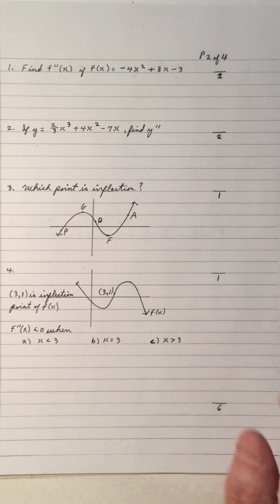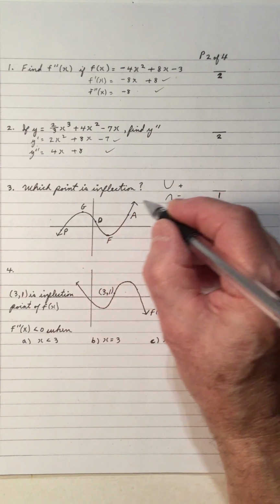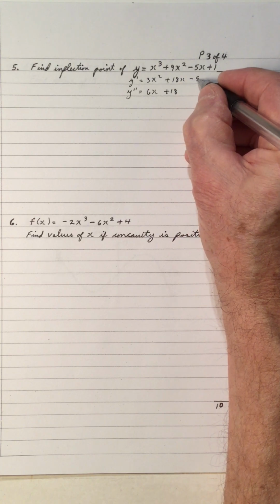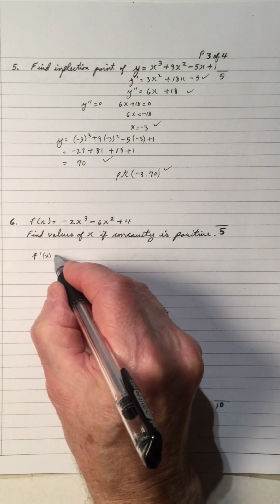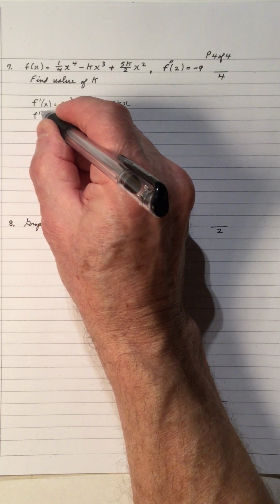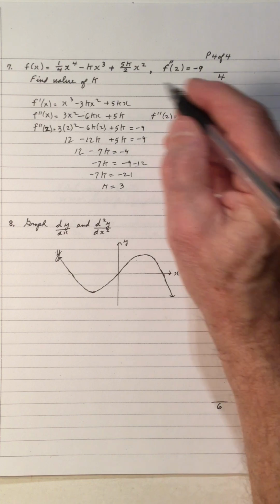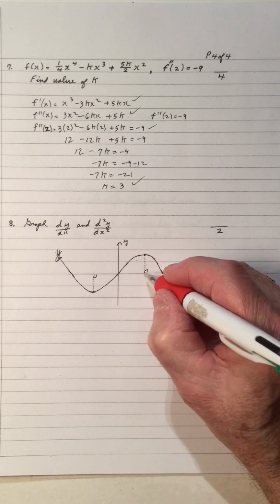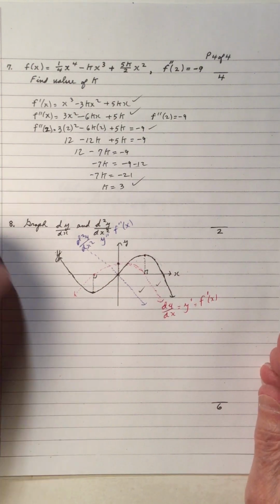Review - Second Derivative of Polynomial Functions